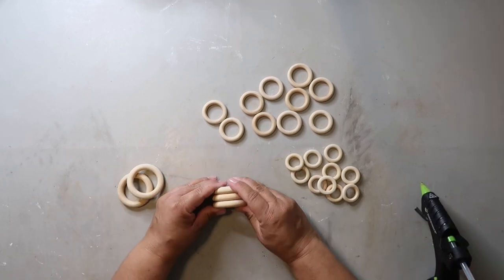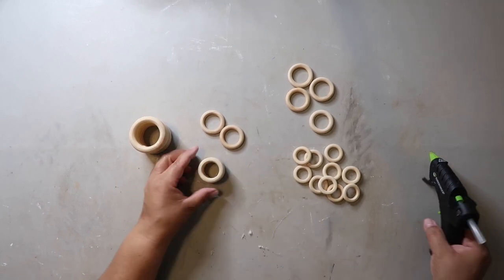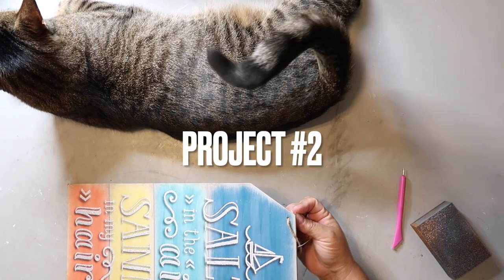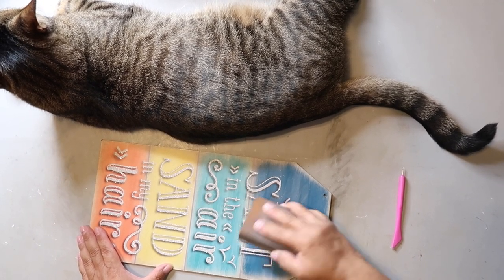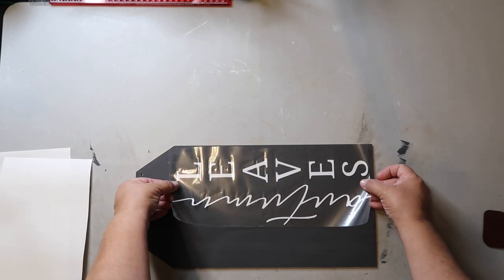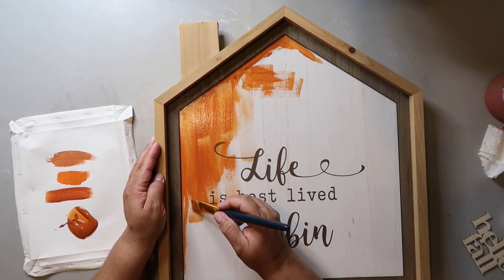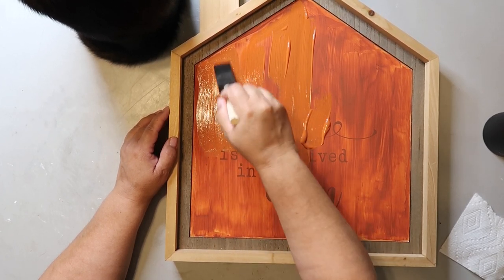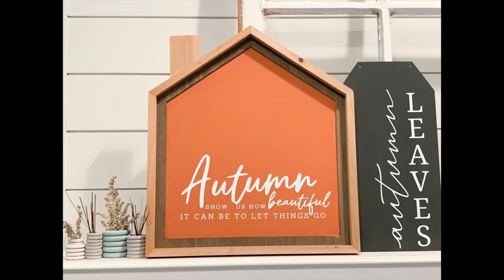Simple & inexpensive DIY Fall Signs | Chic for Cheap Challenge | Our Gray House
I’ve got two awesome signs and some cute mini vases for you in today’s video.  I hope you enjoy!